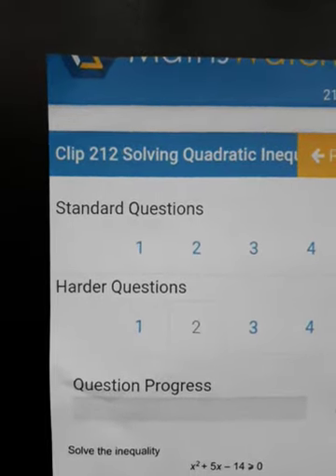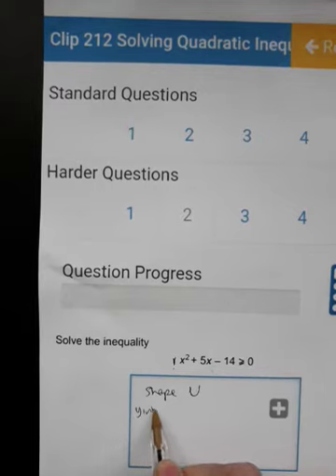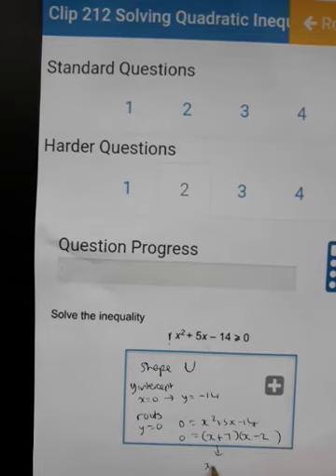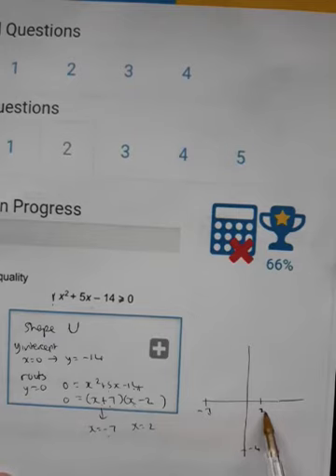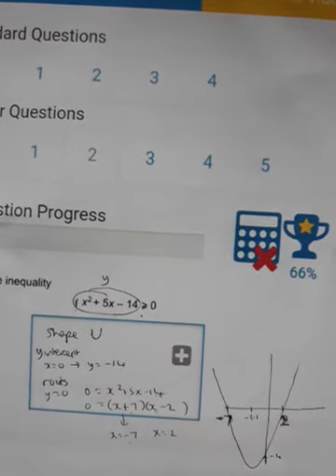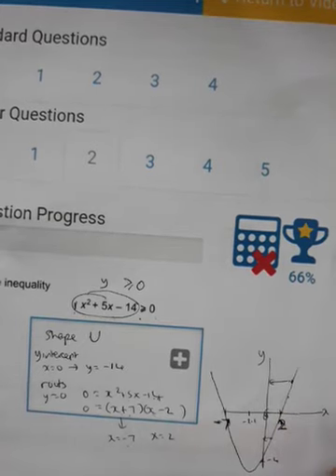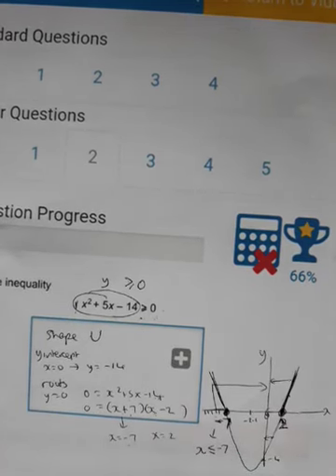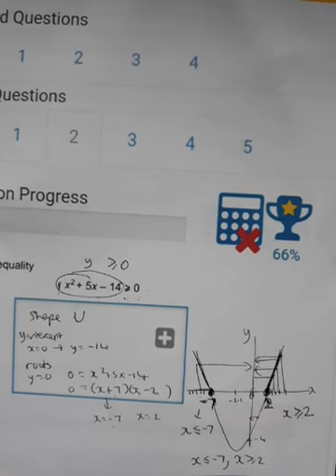PMCD Maths watch clip 212 harder q2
Maths watch help for GCSE pupils